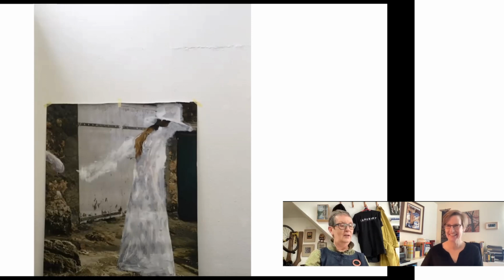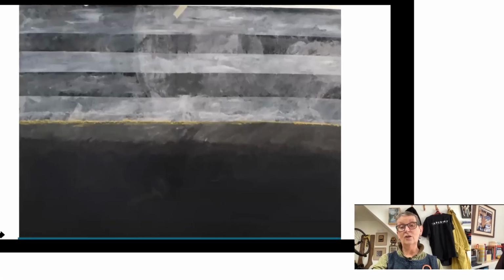Jilly Edwards: Yellows and Pinks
Jilly Edwards is an artist working in woven tapestry in Bristol, UK. Just before the COVID lockdown, she spent 5 weeks working at The Drawing Project in Trowbridge and from that design work came the new work featured in a small book she just published called Yellows & Pinks. Jilly is an inspiring artist and her work in tapestry is vibrant and rich in color and form. I interviewed Jilly for my online course, Design Solutions for the Artist/Weaver, Season 2 about her design process and this video contains clips from that interview. To watch the whole interview, you can register for the course

Rebecca Mezoff is a passionate tapestry artist, teacher, and author. You can find more about Rebecca and her online tapestry weaving classes

Make tiny works of art with Weaving Tapestry on Little Looms
Go in-depth with Warp and Weft, a 3-part beginner friendly deep-dive into tapestry weaving

Learn to dye your own yarns in Dyeing with Acid Wool Dye

Discover all of Rebecca’s online tapestry weaving classes, and find the class that is right for you